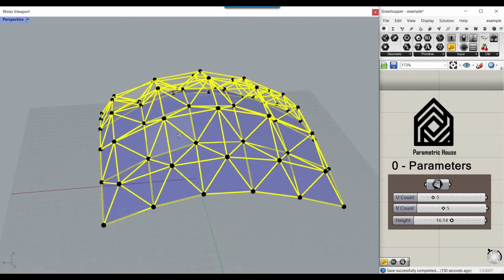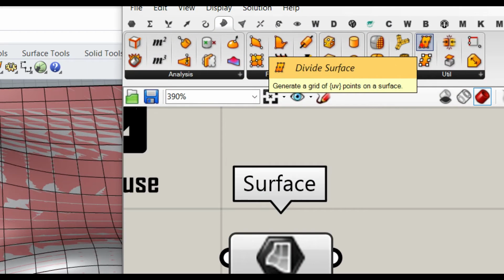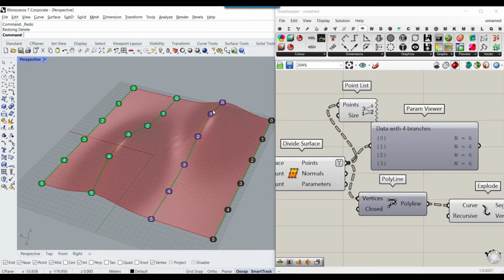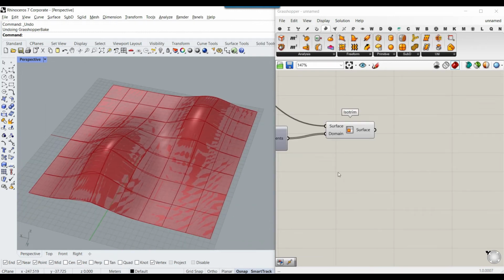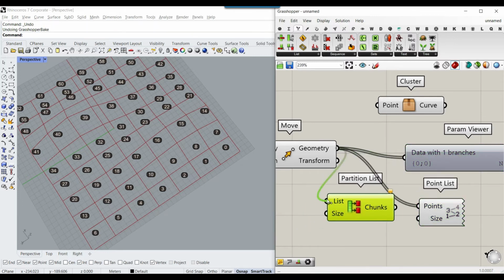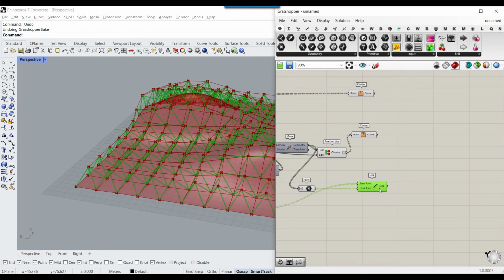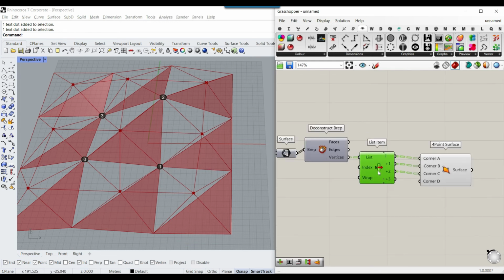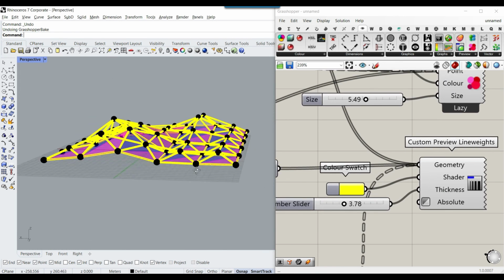Grasshopper Tutorial (Space Frame)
In this Grasshopper tutorial, we will model a parametric space frame from scratch by defining the bottom layer, the upper layer, web lines, and the panels.

Chapters:
0:00 Parametric Space Frame
0:45 The Base Surface
3:35 Bottom-Layer
13:50 Upper-Layer
22:50 Web-Lines
26:58 Paneling